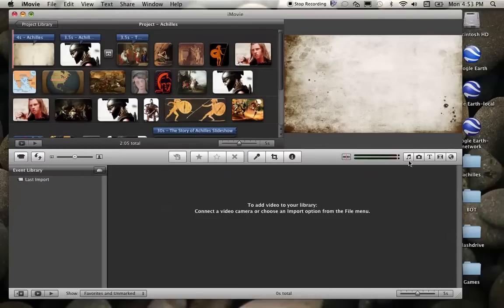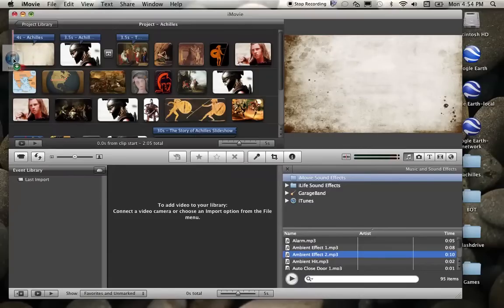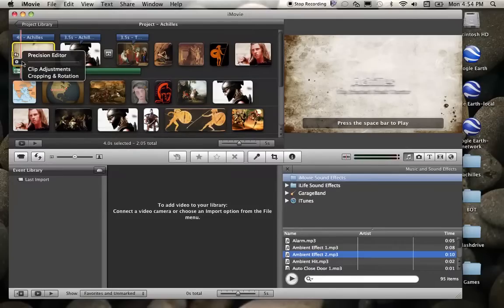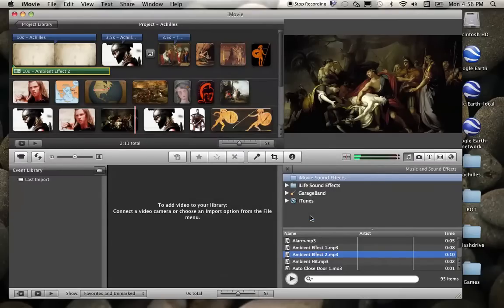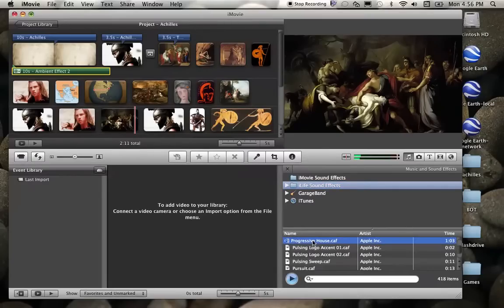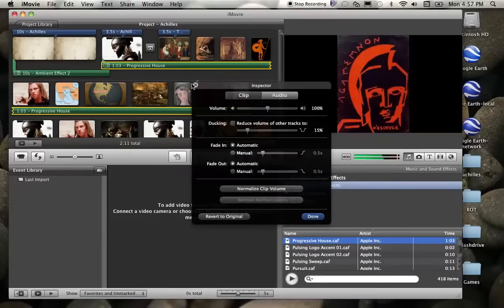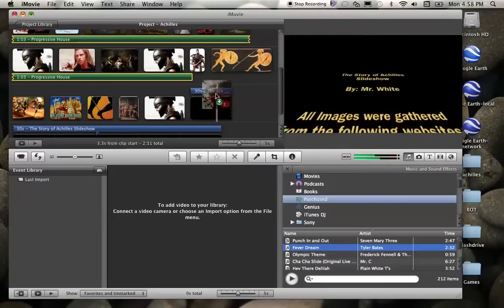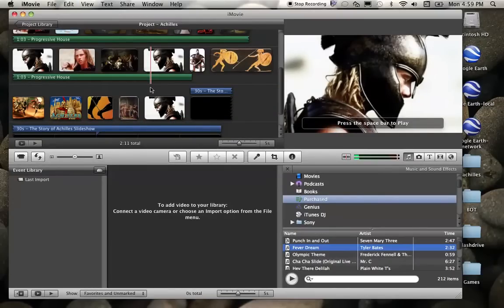Adding Music and Sound Effects in iMovie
Video #12 in the series on "How to Create iMovie Slideshows in the Classroom." This video focuses on how to add music from your iTunes library or sound effects from the iLife and/or iMovie Sound Effects libraries.  This video also reviews adjusting volume levels, fade, and overlaying sound.